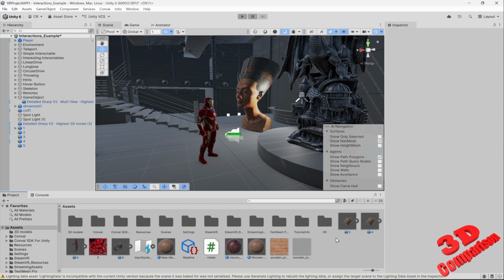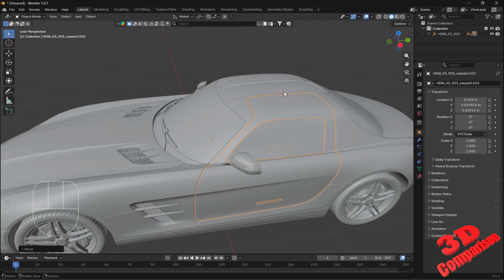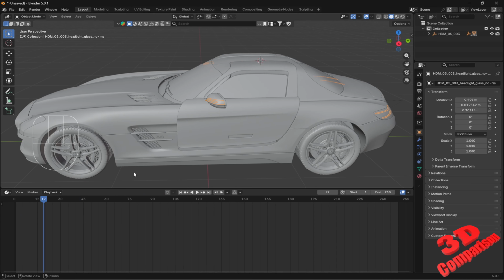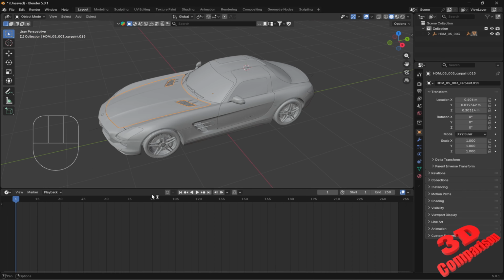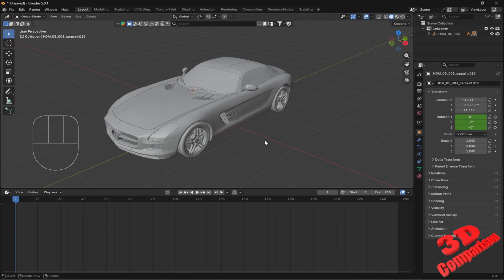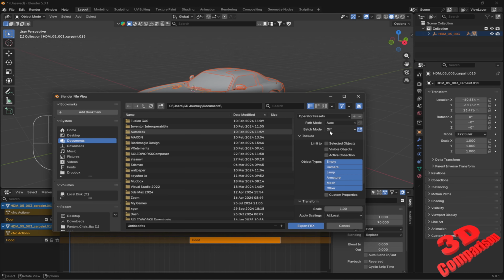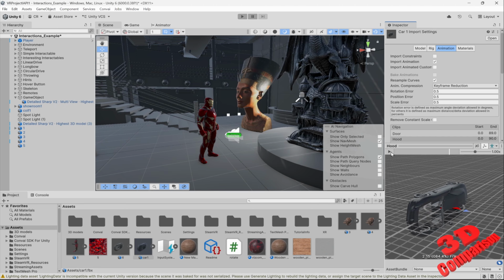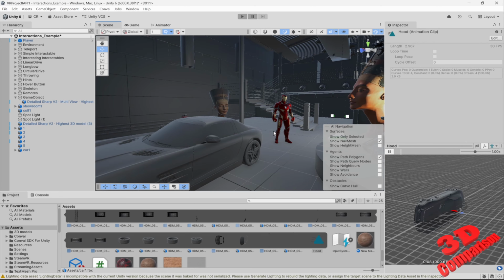How to Export Multiple Animations from Blender to Unity Using NLA Strips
game development